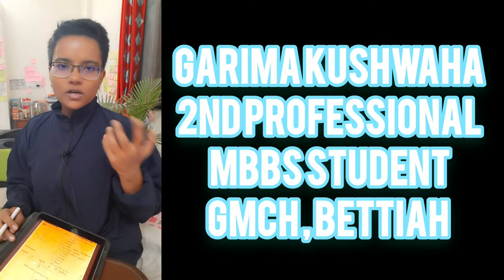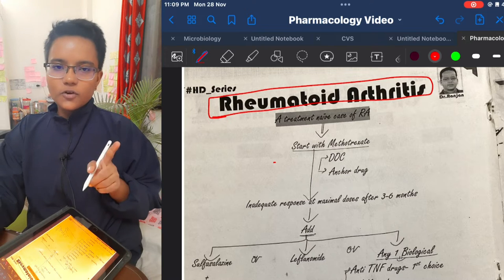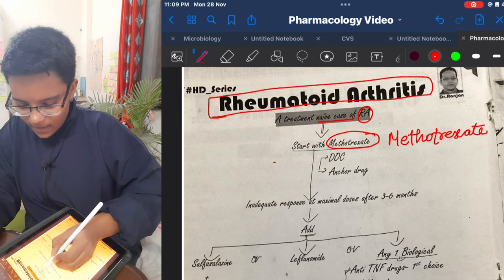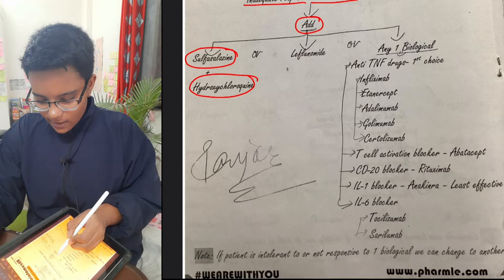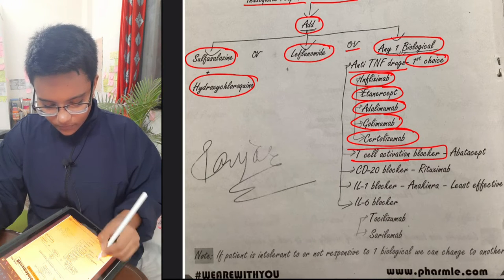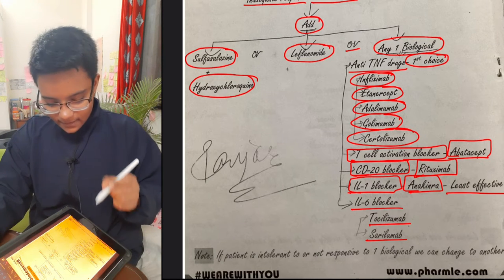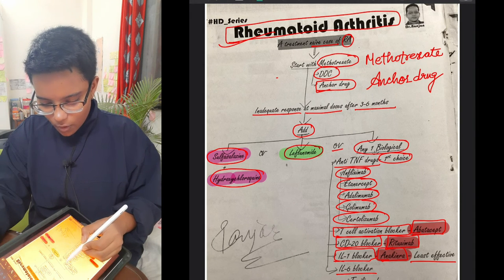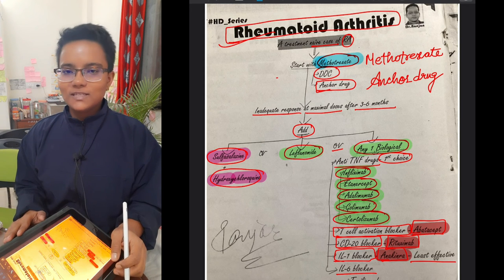Rheumatoid Arthritis Drugs | Pharmacology lectures @RanjanKumarPatel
Rheumatoid Arthritis Drugs | Pharmacology lectures ‎@Ranjan Kumar Patel
Bihar Government medical Colleges fee structure | Admission fee | Hostel fee |Bihar Medical Colleges
GMCHBETTIAH#BIHARMEDICALCOLLEGES
Med School Life | Med school Vlog | Week in the life of a medical student
Government medical College Bettiah Vlog
Government medical College Bettiah Bihar
Government medical College Bettiah
Bihar Medicos

Medical History Taking from patients | How to take a patient History | Clinical examination

GMCH Bettiah
gmchbettiah#janmashtamispecial
governmentmedicalcollege

campus tour
MBBS SURVIVAL GUIDE
What's best for medical students?
Med students life

Top medical College in India
Best medical College selection guide

Bihar Medical Colleges fee structure
Fee structure of Bihar government medical Colleges
Bihar medical College latest fee
Government MBBS colleges fee structure in Bihar
Fee structure of medical Colleges
Rheumatoid Arthritis Drugs
Drugs for Rheumatoid Arthritis
Pharmacology lectures